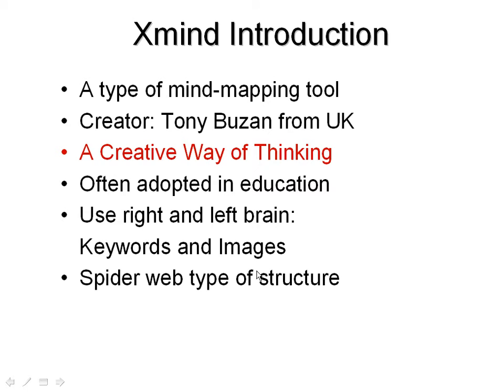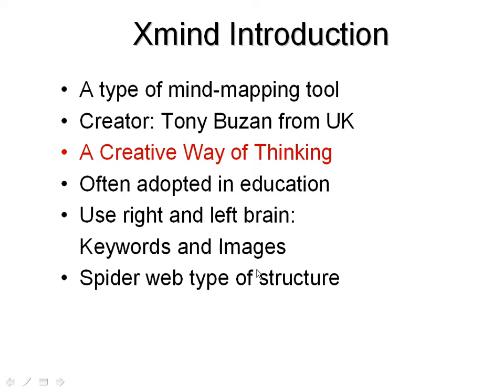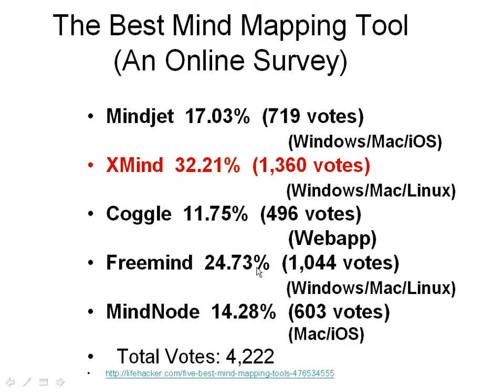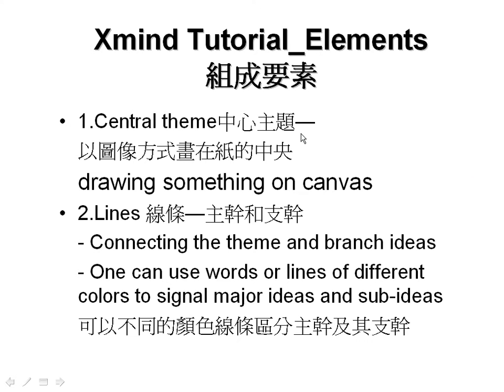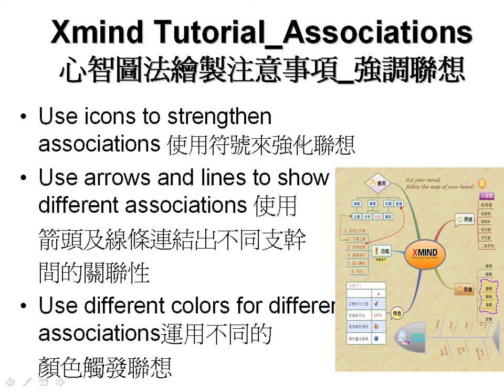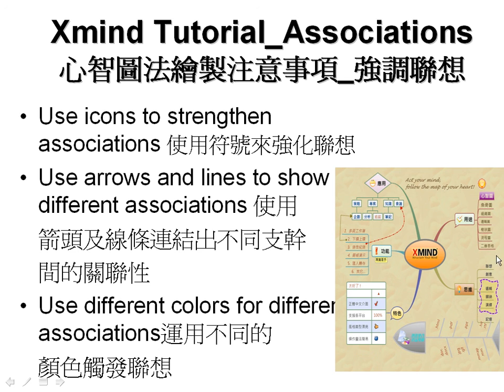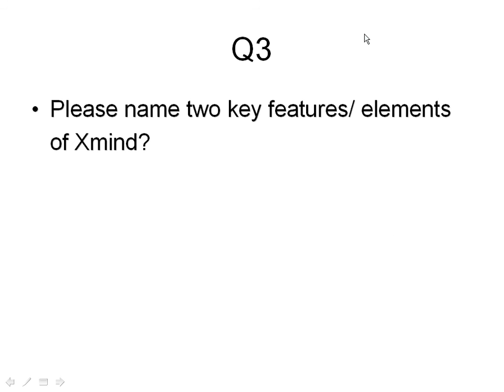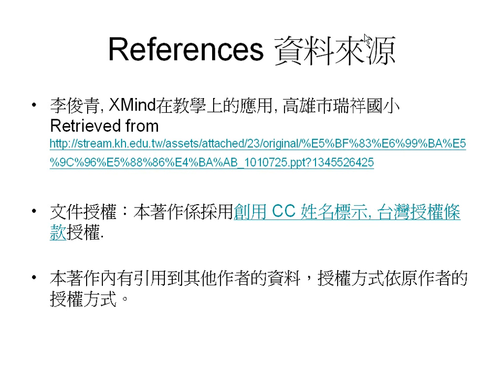Xmind Tutorial Part I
Mind mapping tool
Xmind
Software Interface in the film: Traditional Chinese